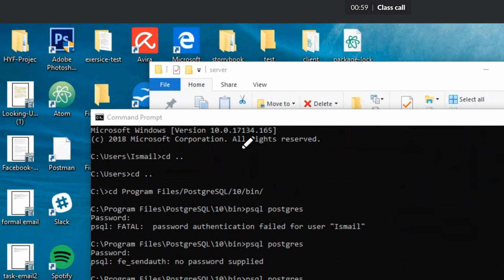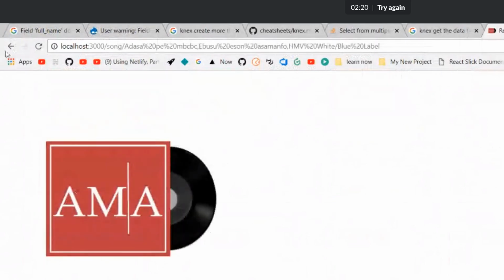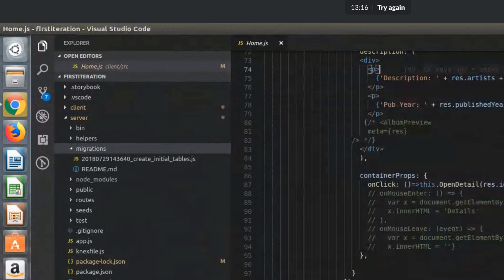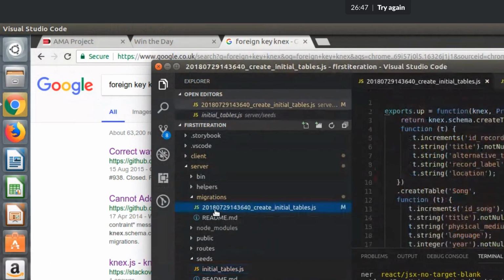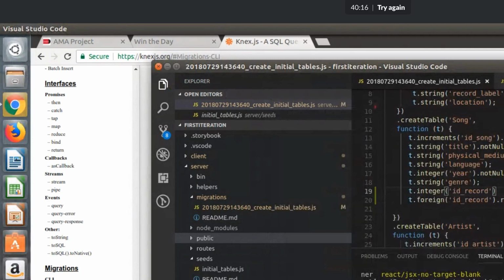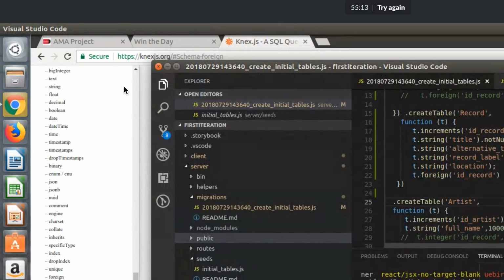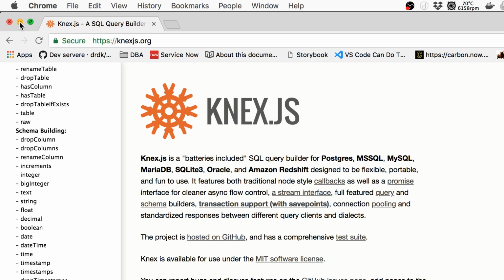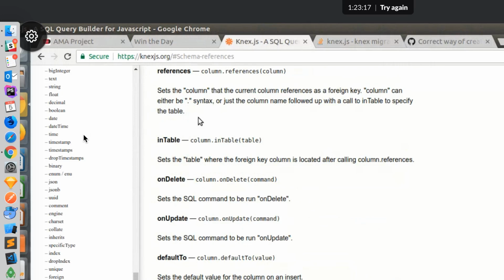Class 04 Final project session 8, part 1